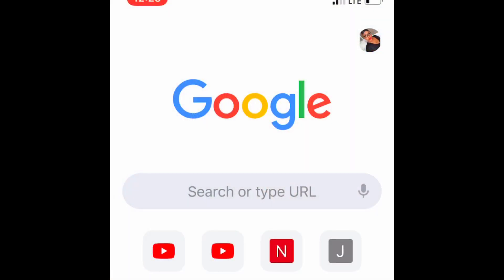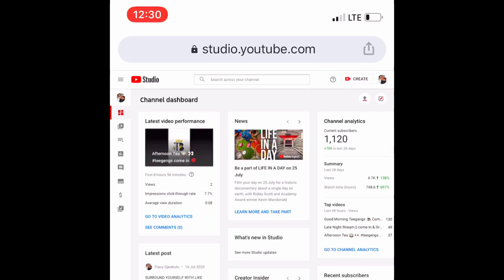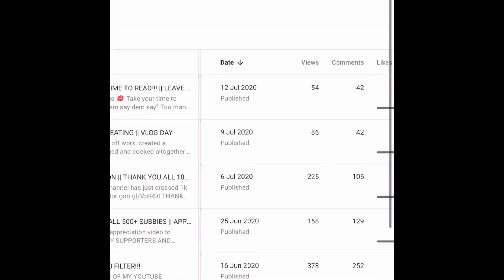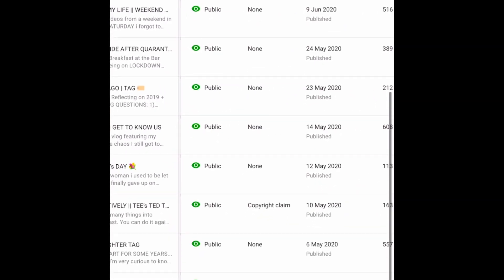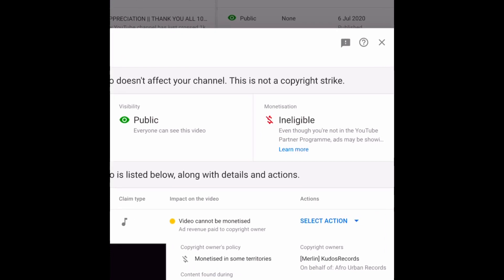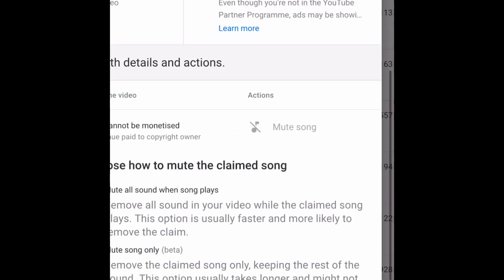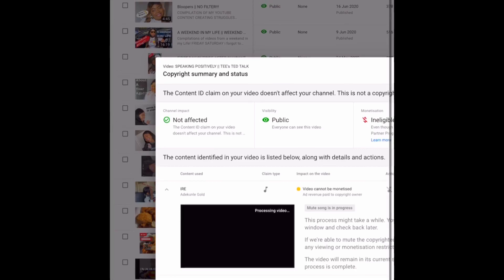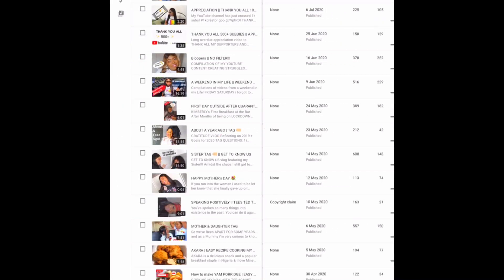HOW TO CHECK IF YOUR VIDEO HAS COPYRIGHT CLAIM OR NOT USING YOUR SMARTPHONE!!!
How to Check video for Copyright
So i got alot of feedbacks on my previous video 👉🏼 TAKE YOUR TIME TO READ on Copyrights enlightening people to always read to avoid misinformation and this video is answering all your questions showing you how to go about it! And for those of you that asked for a Tutorial Here you go!
You asked and I delivered

PS: I LOVE YOU! 💋